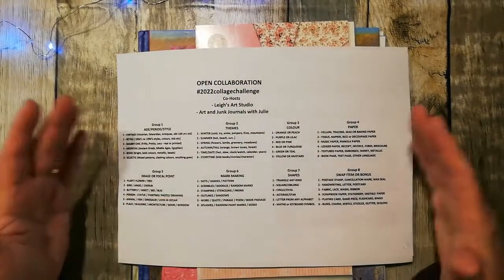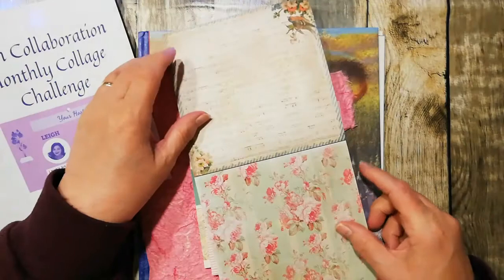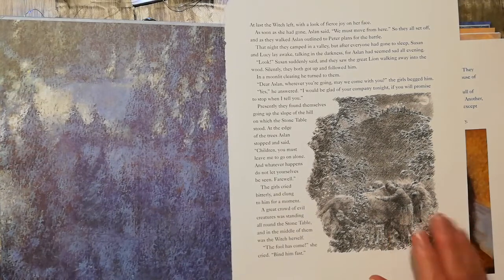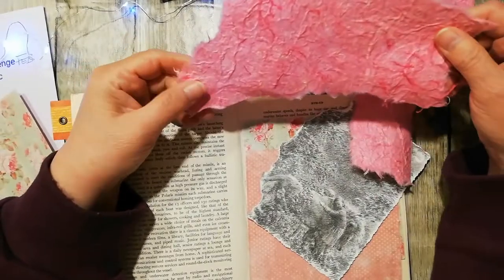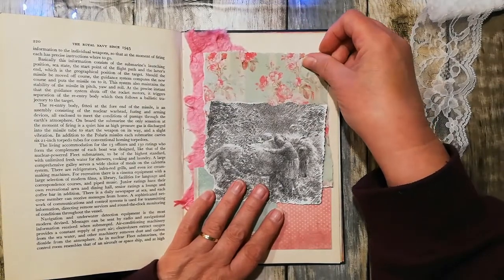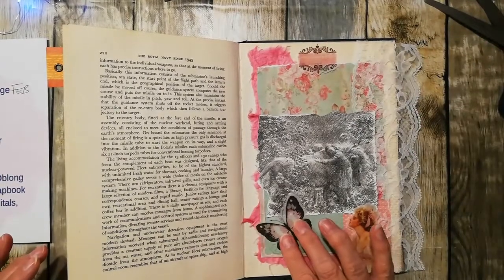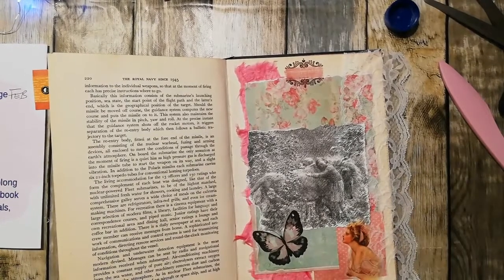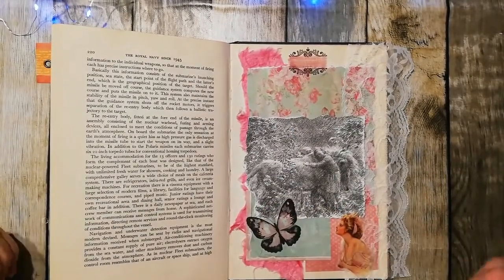Open Collage Collaboration Challenge - February Shabby Chic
In todays video I start a new monthly Collage challenge which is an open collaboration hosted by

Prompts for February:

1. Shabby Chic
2. Storytime
3. Greens
4. Textured paper
5. Person
6. Dots/dashes
7. Square/rectangle/oblong
8. SWAP/BONUS: scrapbook paper, stationery, digitals, computer paper

I have listed below all the participants in this challenge and for details contact Julie or Leigh if you would like to take part or just go and check others collage videos made using the prompts for February.
There will be new prompts each month usually at the beginning of each month.

Other Participants

🌼 Elaine 🌼